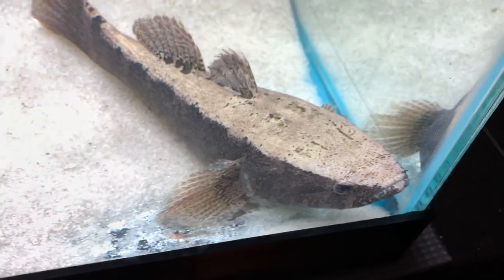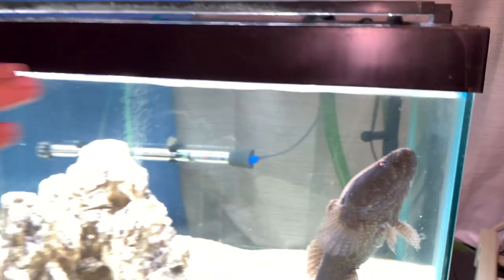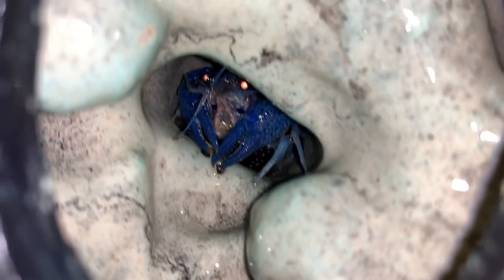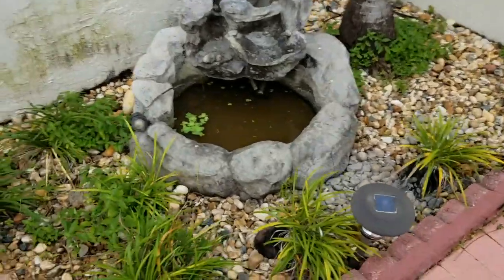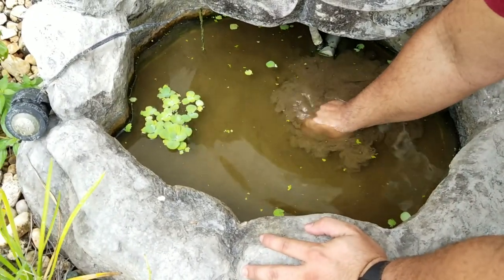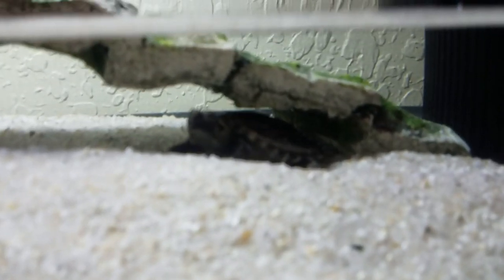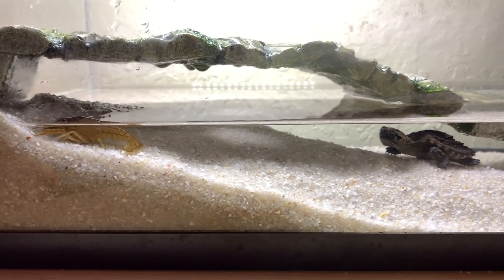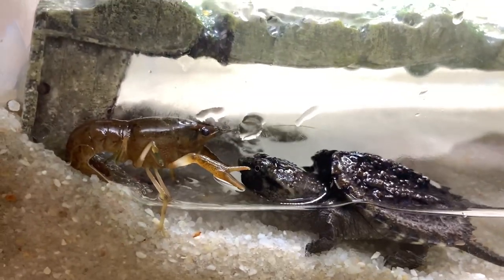Turtle vs Crawfish! *Epic Battle Royale*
BOOYAH!